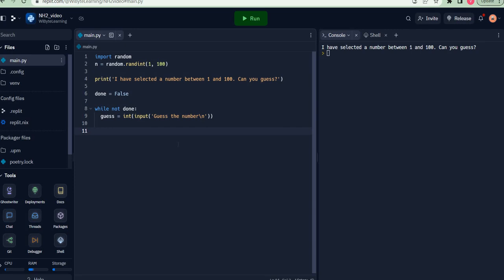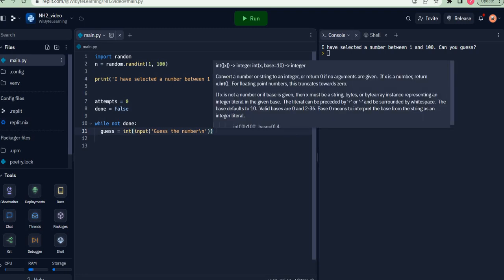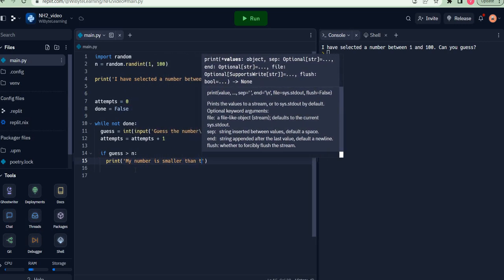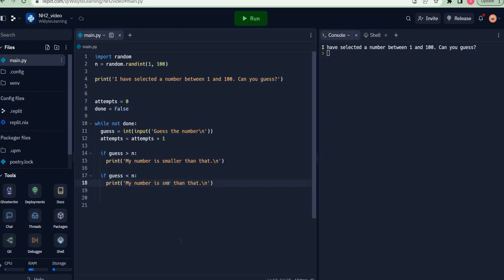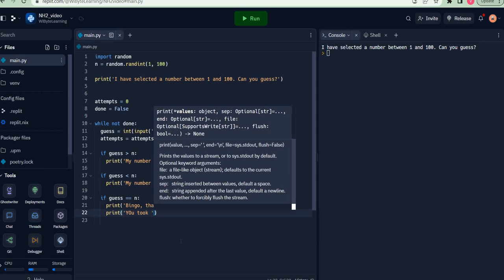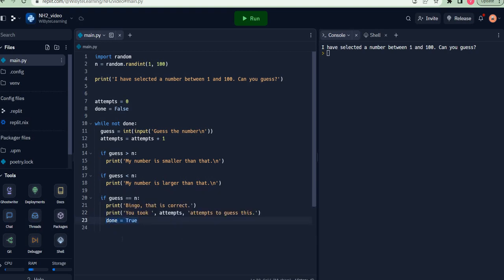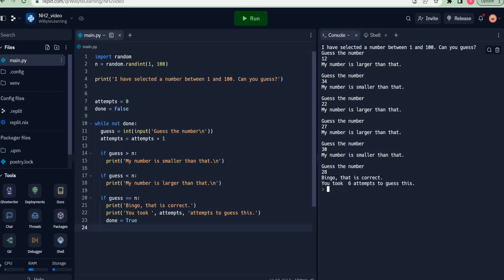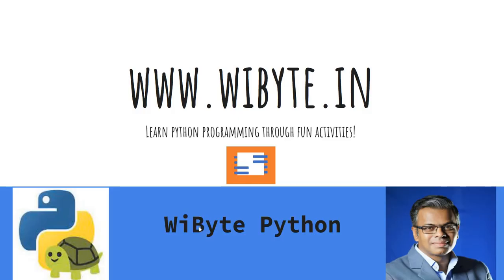4. Number Hunt activity: Processing the user's guessed numbers using if statements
In this video, we process the numbers that the user provides by using a bunch of if statements. We look at three conditions -- guessed number larger than chosen number, guessed number smaller than chosen number and guessed number equal to the chosen number.